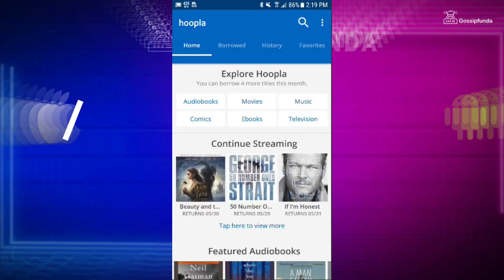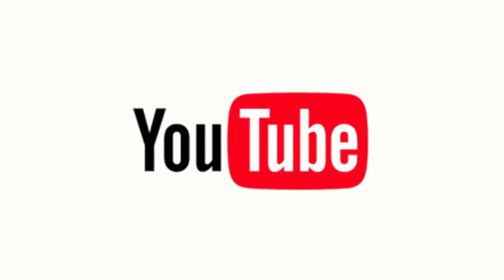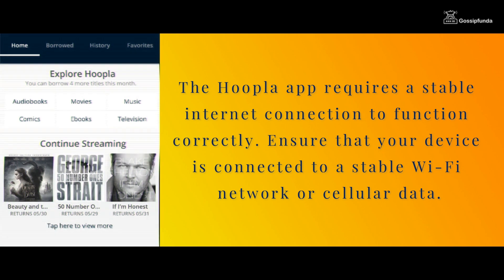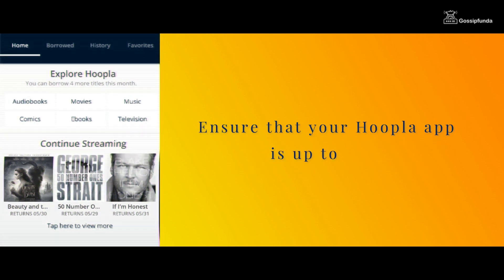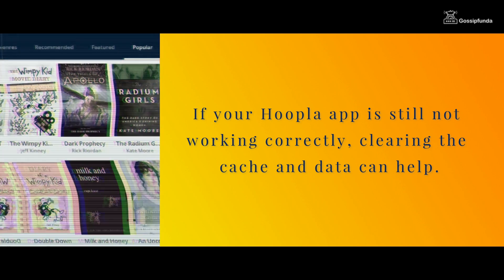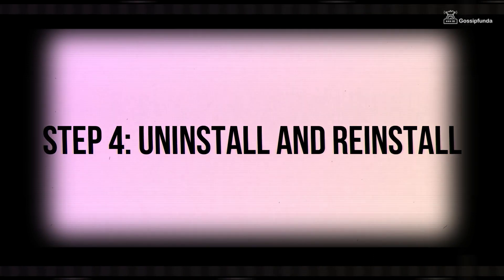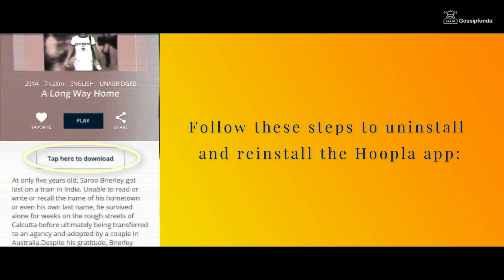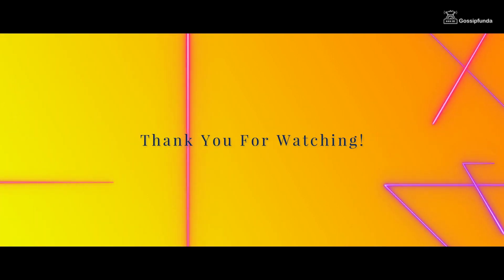Hoopla App not working - How to fix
Hoopla app not working

1. Link to the short in question
2. Link to your YouTube channel (for ownership verification)